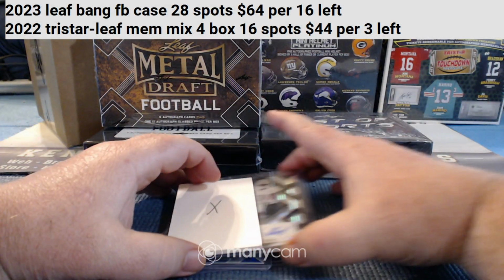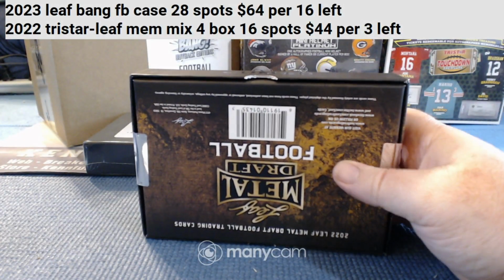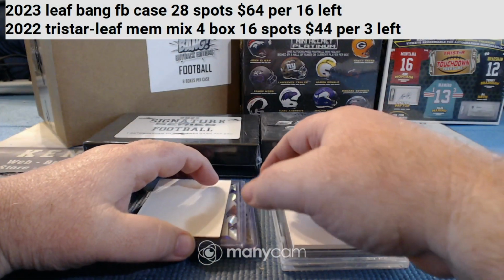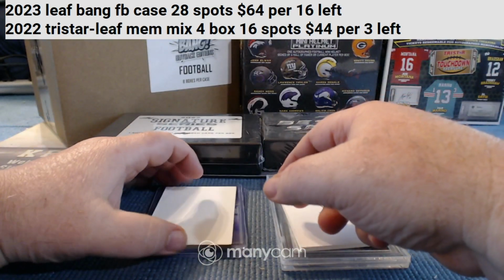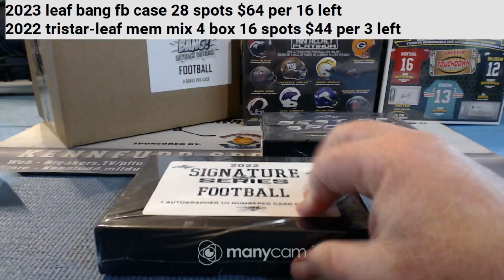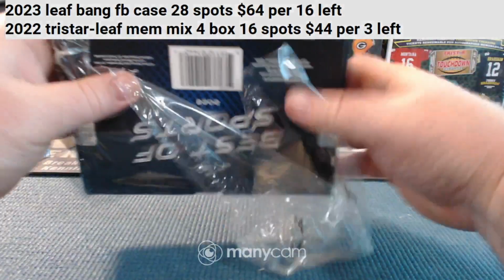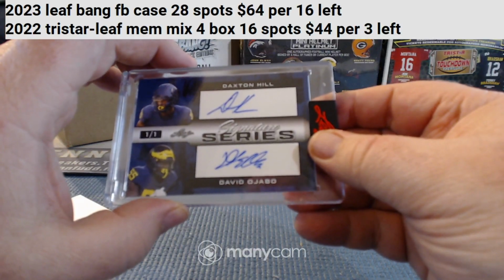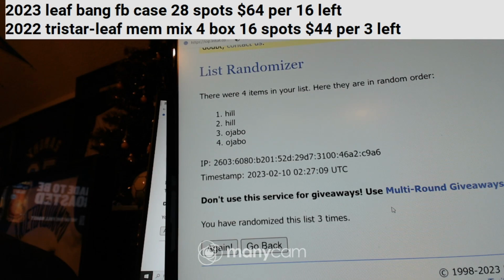2022 leaf 4 box mixer 2-9-23